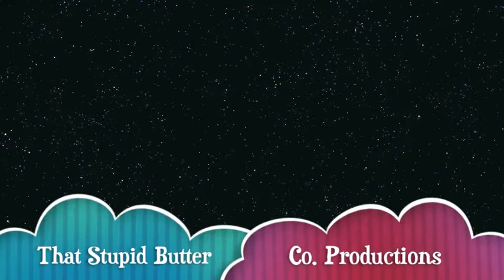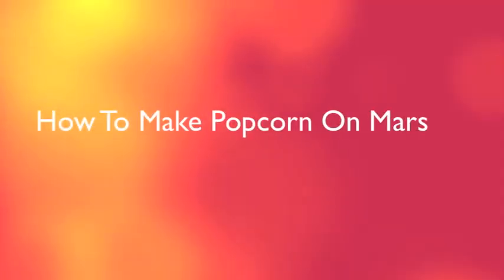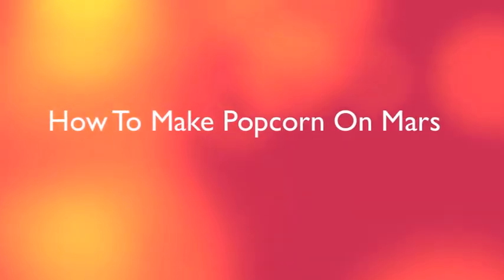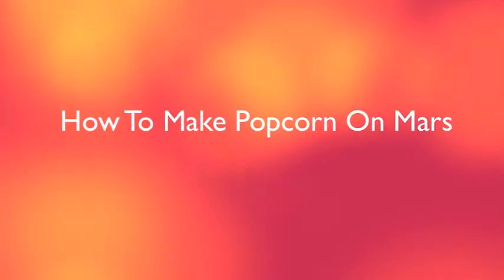Howtomakepopcornonmars NickleSchool Feb18 mac1